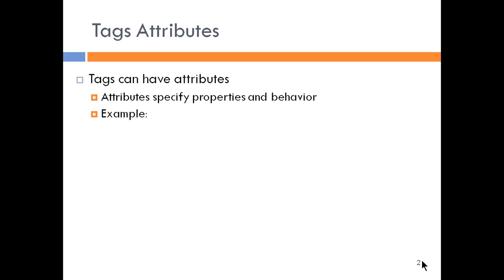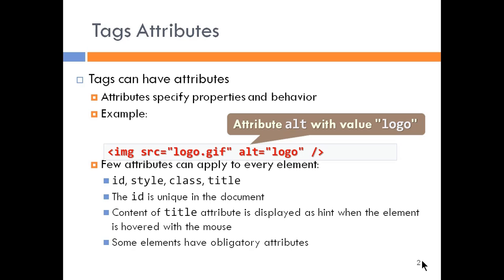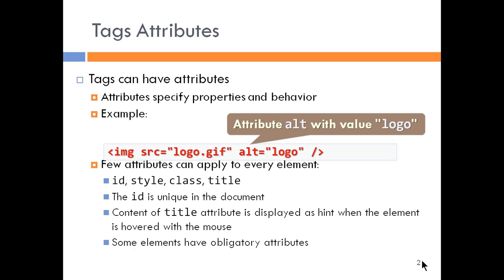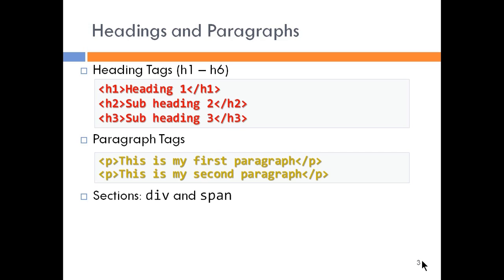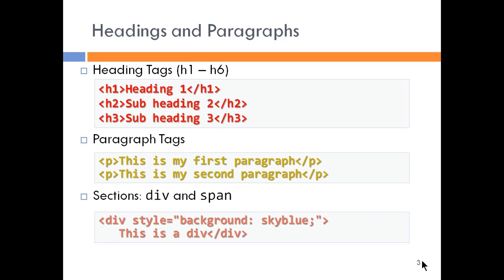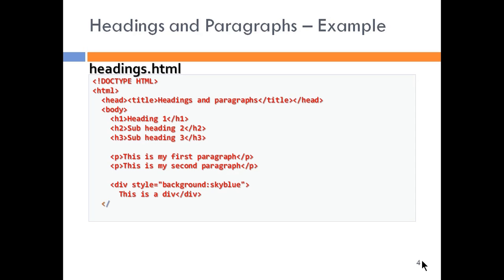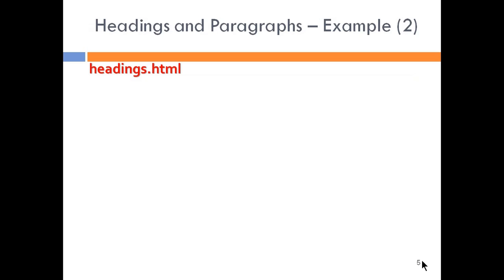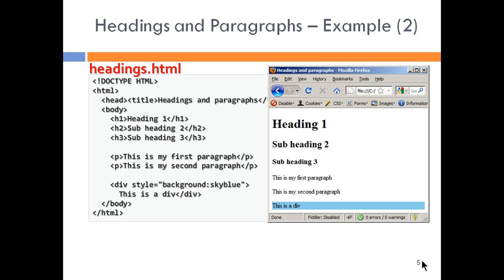09 HTML Attributes, Headings and Paragraphs, HTML Headings, HTML Attributes, HTML Paragraphs